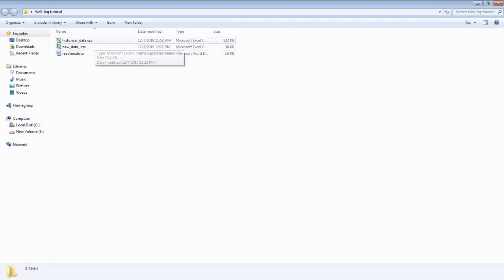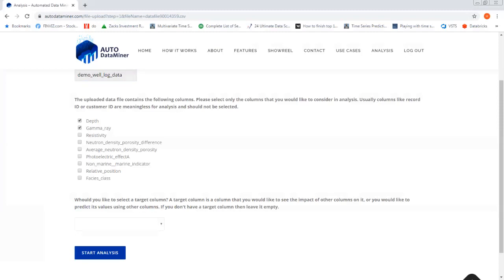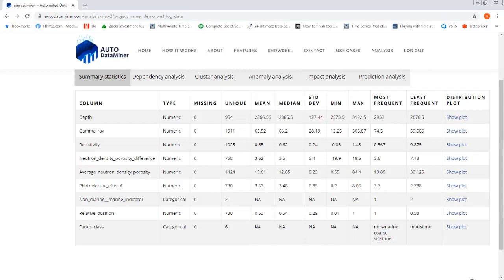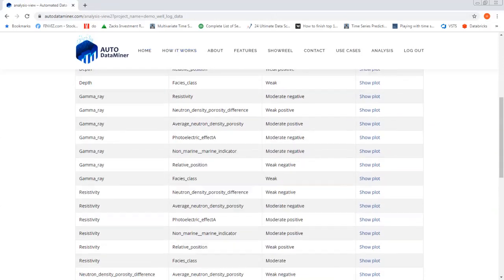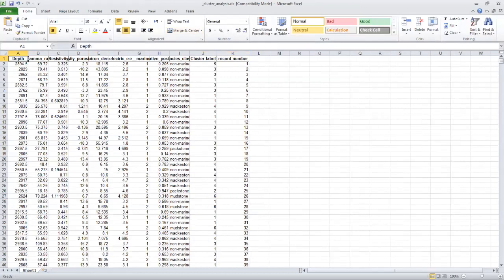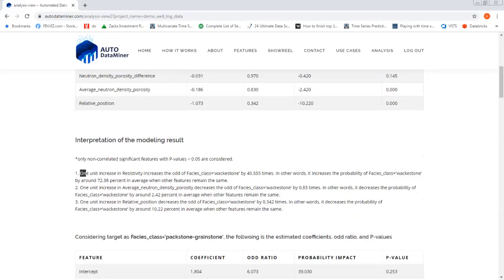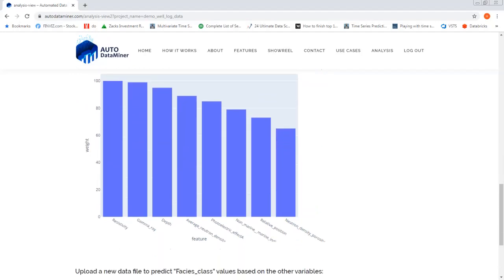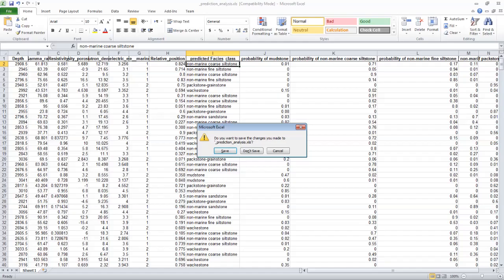Well Log data analysis and facies class prediction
In this video we show how AutoDataMiner can help oil and gas industries to analyze their data. For this purpose, we selected a well-log dataset and we will go over all the steps we take to analyze this data through AutoDataMiner. We show how we can predict “Facies class” to help those industries for exploration, prospecting, reservoir characterization, and field development.